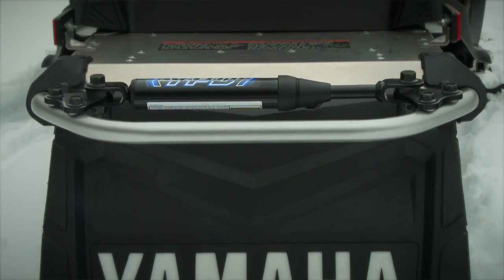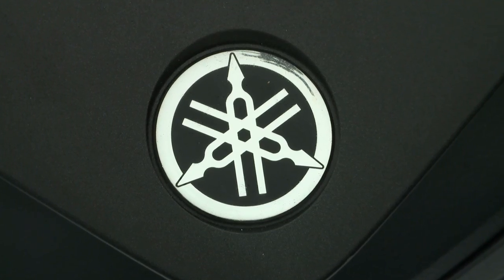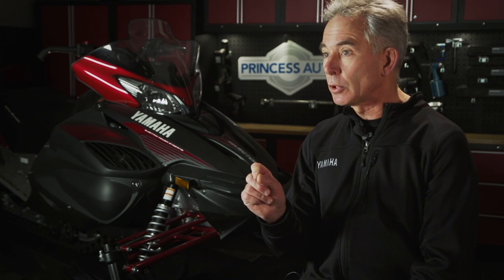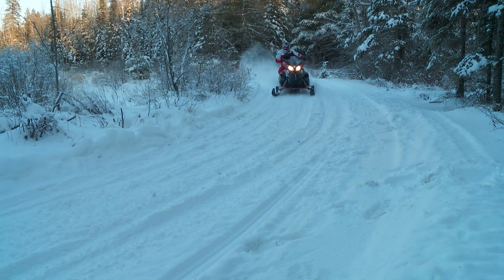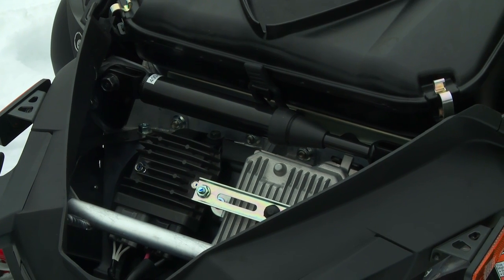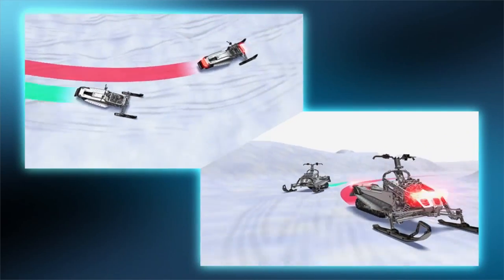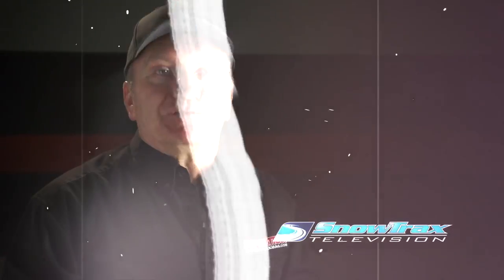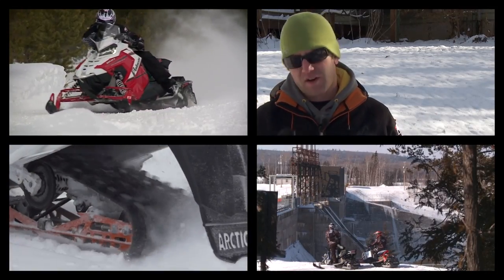Yamaha Snowmobile Performance Damper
Motorhead Mark takes a closer look at Yamaha's Performance Damper available on Yamaha's 2015 Vector snowmobile.